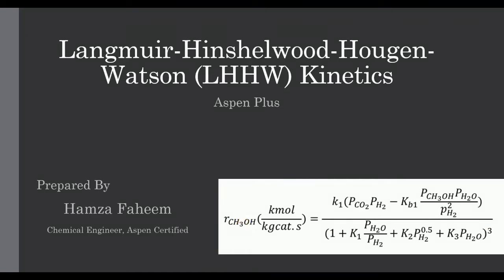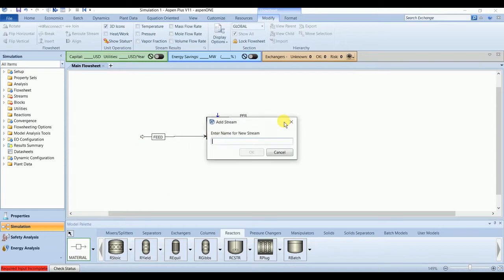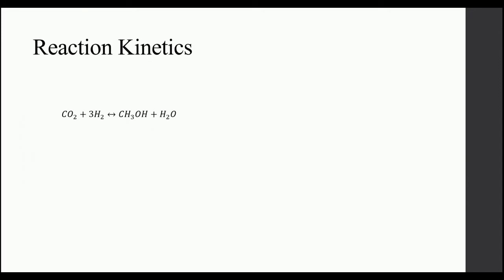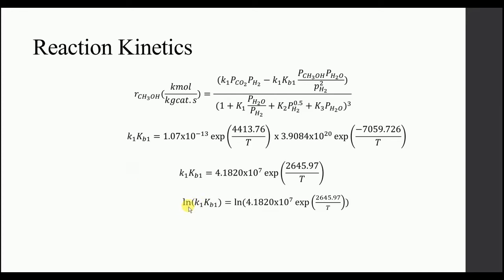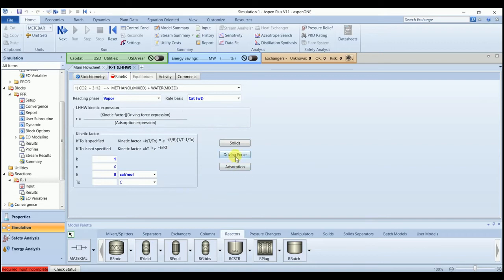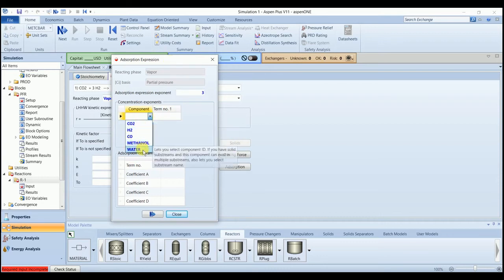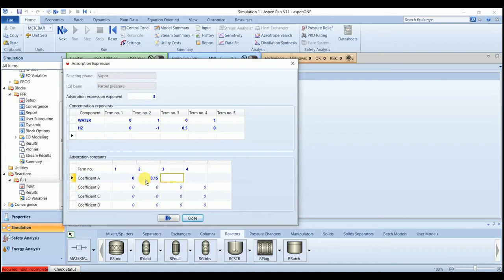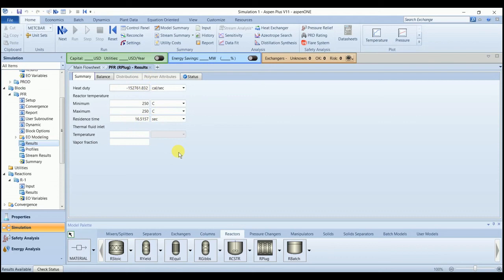Langmuir-Hinshelwood-Hougen-Watson (LHHW) Kinetics || Aspen PLUS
This video is about the simulation of the Langmuir-Hinshelwood-Hougen-Watson (LHHW) Kinetics in Aspen Plus. The reactor model is simulated with these kinetics.